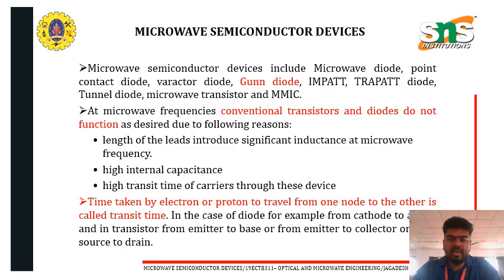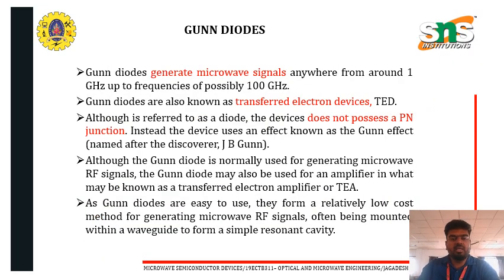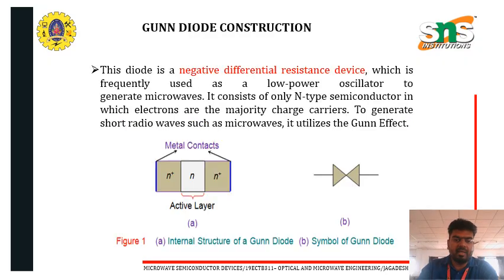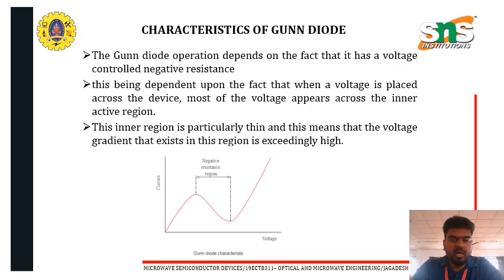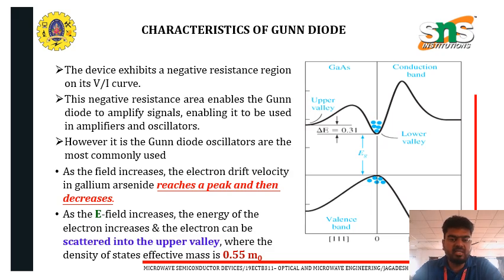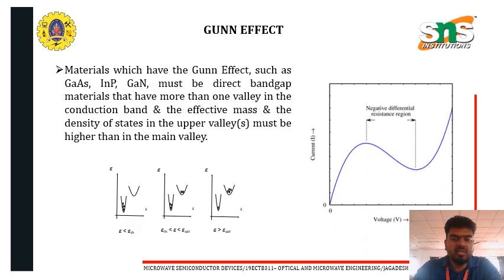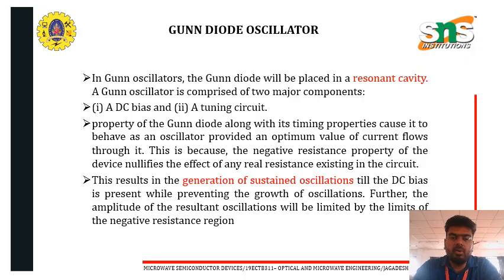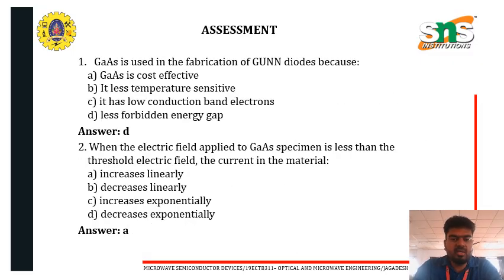Gunn Diode | OME | SNS Institutions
A Gunn diode is a semiconductor device that generates microwave frequencies using the Gunn effect.Made from materials like GaAs or InP, it is crucial in microwave and RF applications.